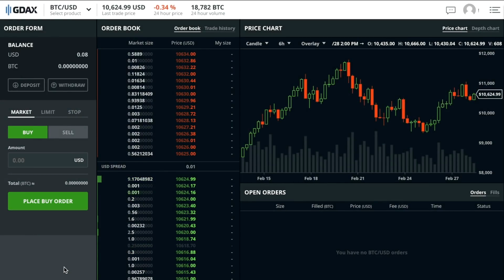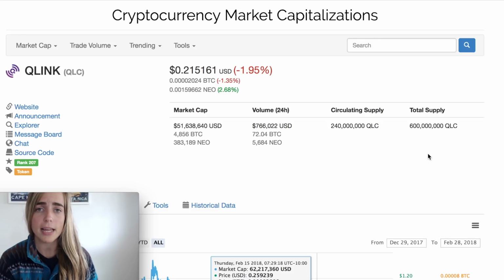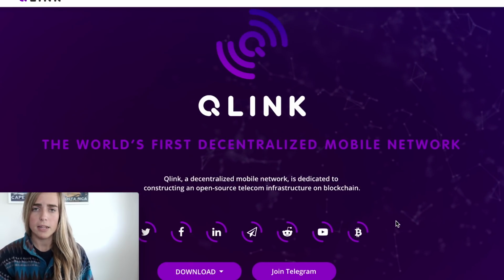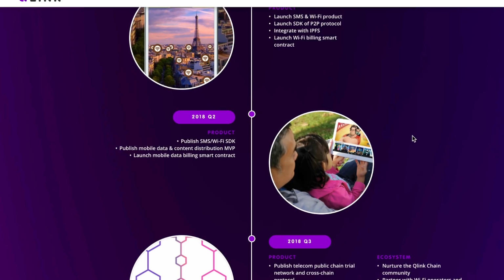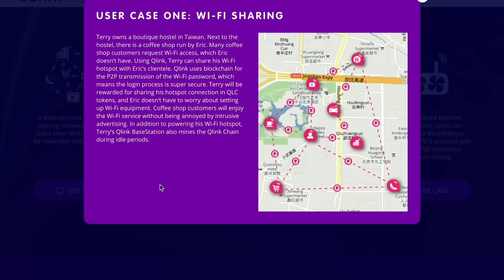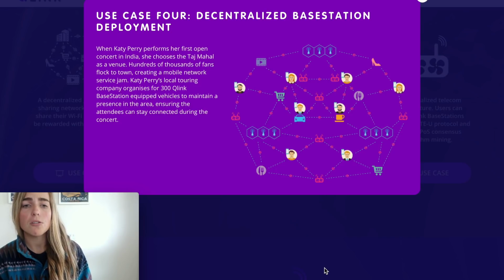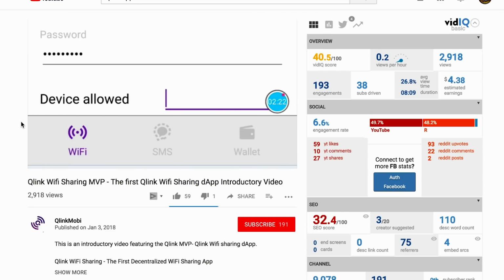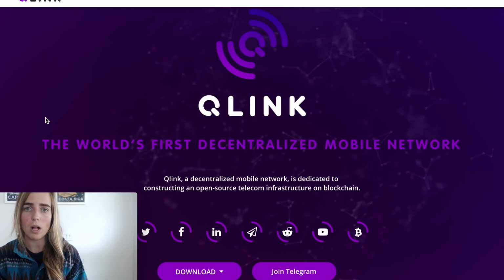QLINK (QLC): Decentralized Cellular Network, a token built on the NEO platform.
QLINK a dAPP created on the NEO platform. //

Candace does a review on one of her favorite projects: Qlink, a dAPP created on the Neo platform. She will do an overview of their website and tell you why it's one of her top investments!